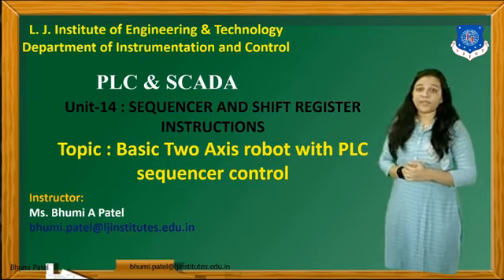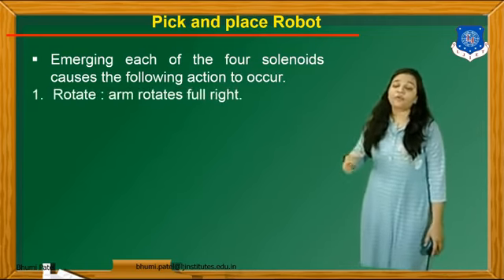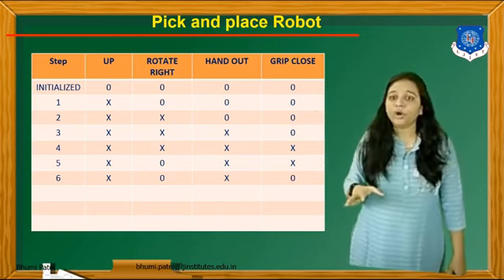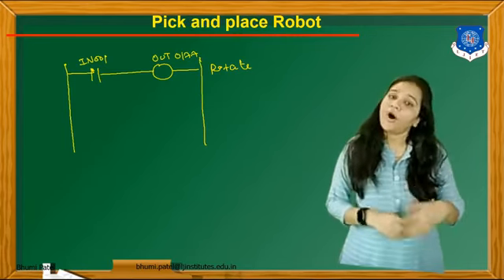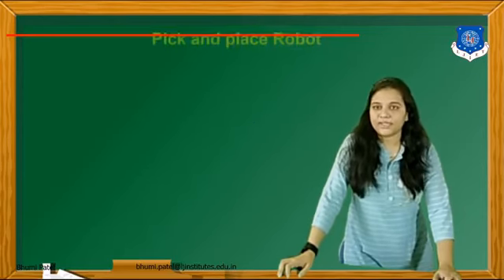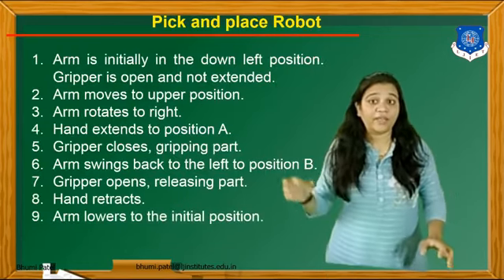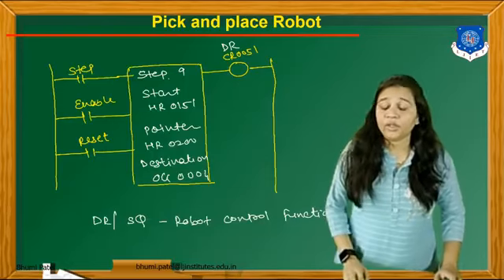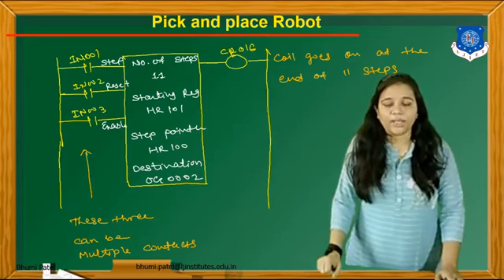PLC & SCADA_Session 26 basic two axes robot with pLC sequencer control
draw the ladder diagram of pick and place robot.
write down 3 step for pick and place robot.
draw truth table of pick and place robot.
define interlocking in pick and place robot.
application of pick and place robot.
define SQ.
define DR.